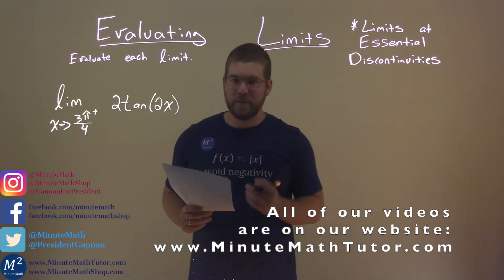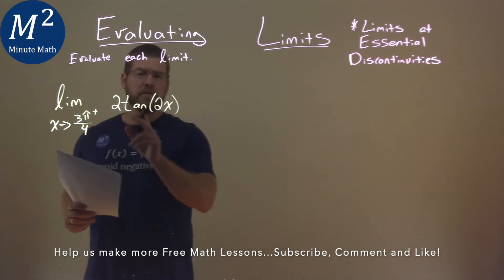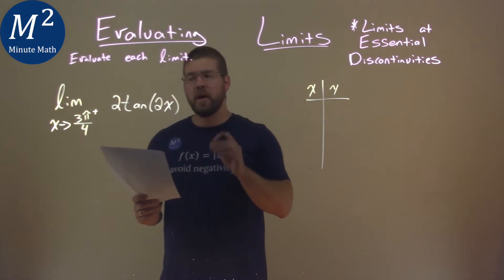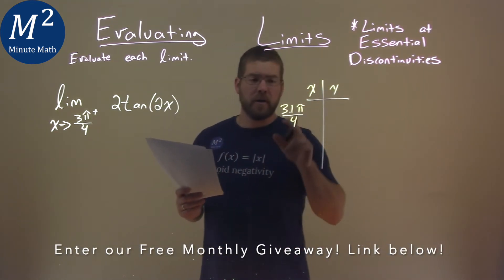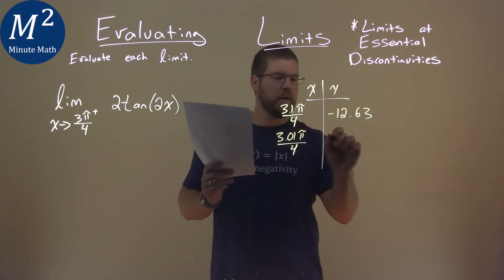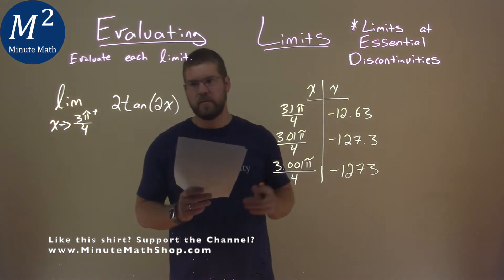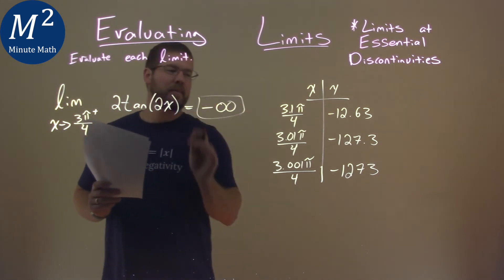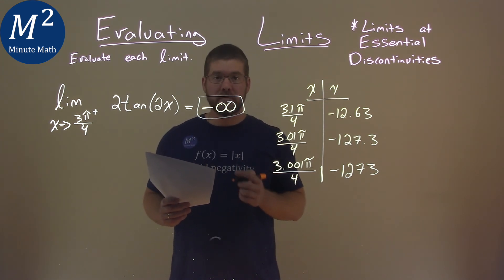Evaluate lim x-›(3π/4)^+ 2tan(2x)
Evaluating Limits. We learn how to evaluate the lim x-›(3pi/4)^+ 2tan(2x). We learn how to find and evaluate a limit at a given point of lim x-›(3pi/4)^+ 2tan(2x). These limits are at essential discontinuities. We calculate the limit from the right, calculate the limit from the left, and calculate the limit at an essential discontinuity. This is a great introduction into Limits and Calculus. This is under the topic of Limits with this free online math video lesson.